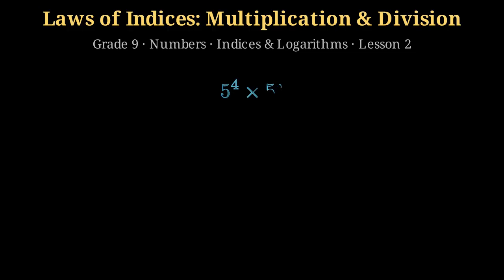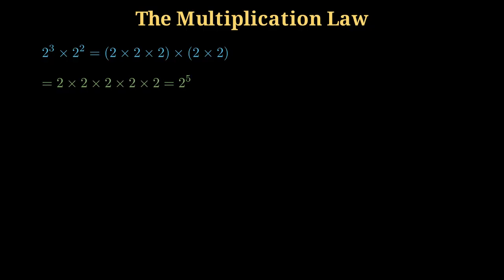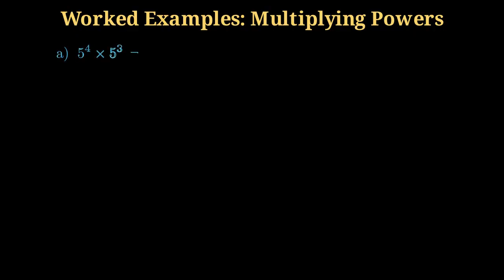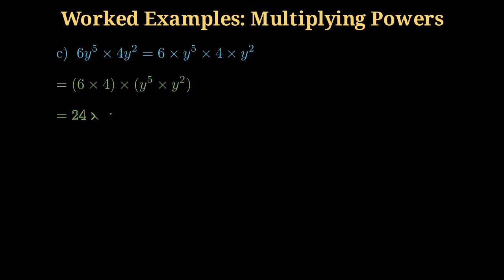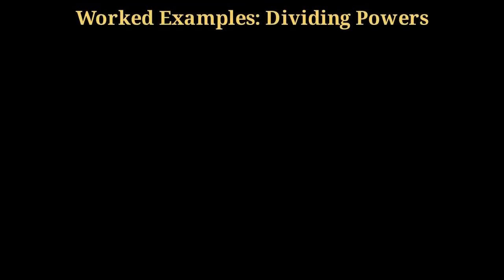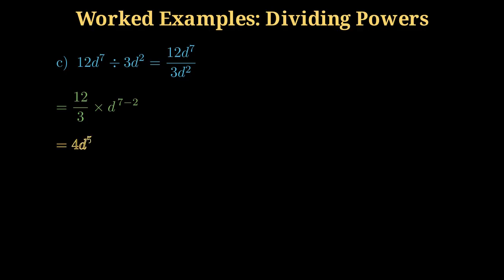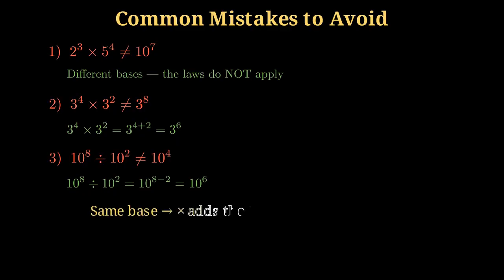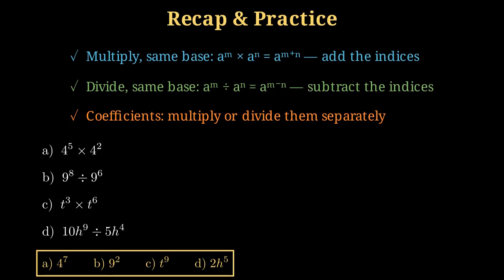Laws of Indices: Multiplication & Division | Grade 9 CBC Mathematics — Lesson 2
Learn the laws of indices for multiplication and division — Grade 9 CBC Mathematics (Numbers strand, sub-strand 1.3 Indices and Logarithms), Lesson 2.

In this lesson you will derive both laws by expanding powers into repeated multiplication: same base multiplied → ADD the indices (aᵐ × aⁿ = aᵐ⁺ⁿ), same base divided → SUBTRACT the indices (aᵐ ÷ aⁿ = aᵐ⁻ⁿ). Worked examples cover numeric powers and algebraic terms with coefficients like 6y⁵ × 4y² = 24y⁷ and 12d⁷ ÷ 3d² = 4d⁵, plus the three classic mistakes to avoid. Recap and practice close the lesson.

Chapters:
0:00 Introduction
0:39 What You'll Learn
1:07 The Multiplication Law
2:28 Worked Examples: Multiplying Powers
3:50 The Division Law
5:04 Worked Examples: Dividing Powers
6:27 Common Mistakes to Avoid
7:36 Recap & Practice